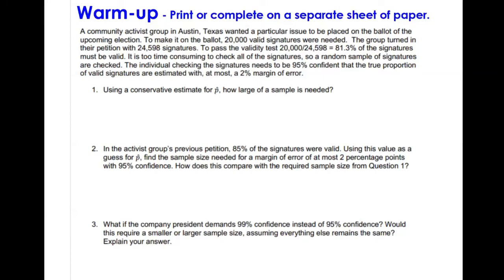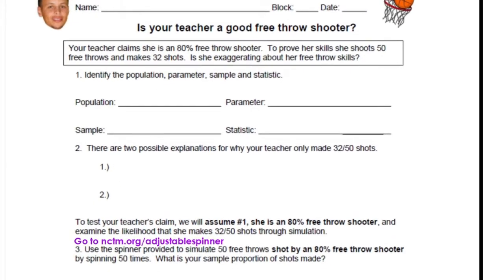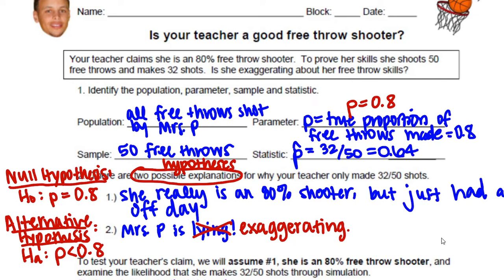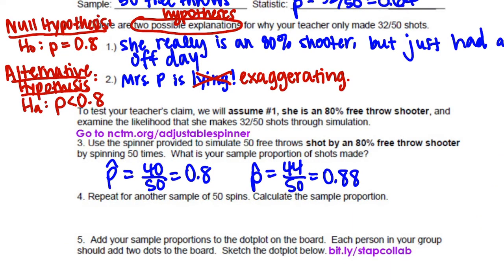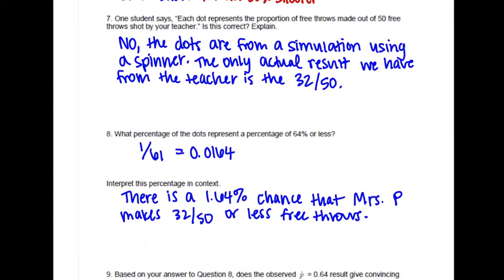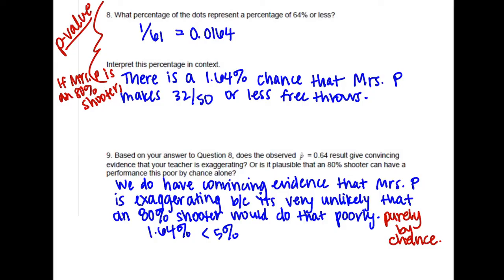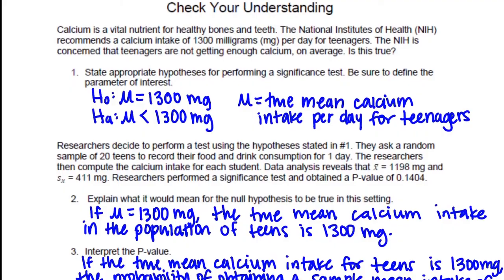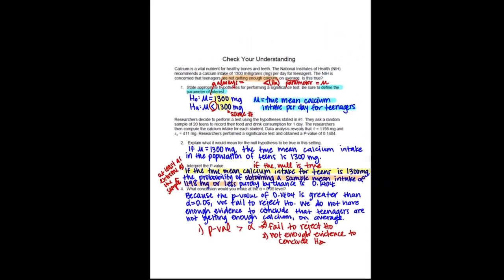U6D06 - Intro to Tests